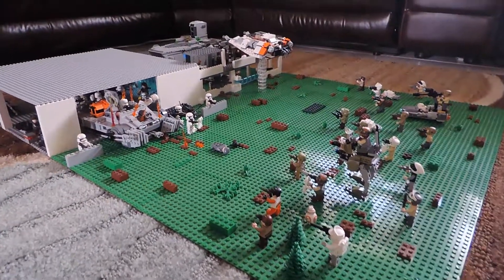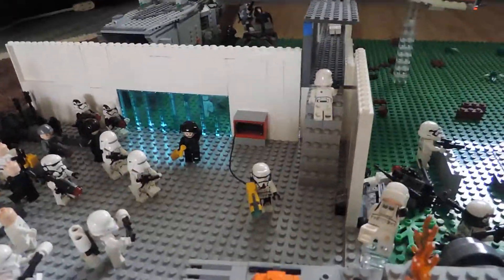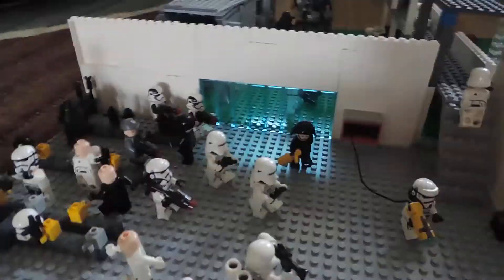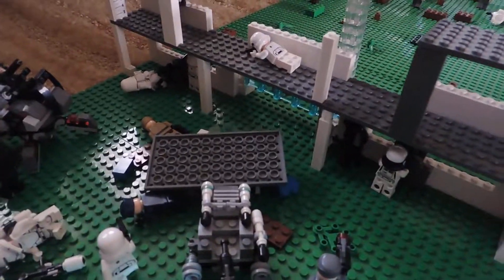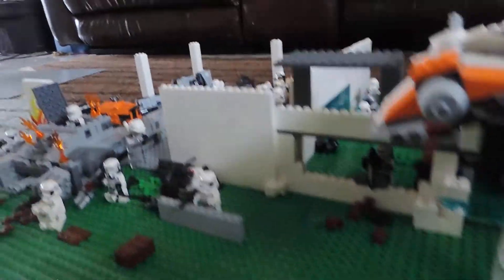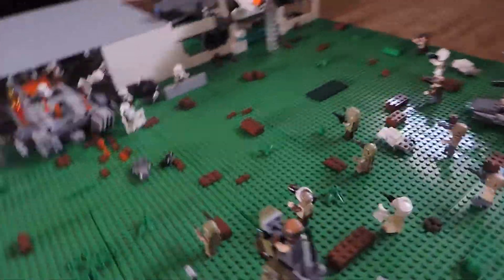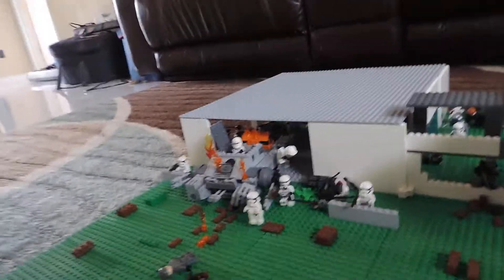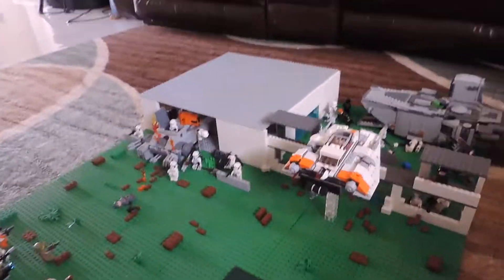Lego Star Wars Moc Battle for Lexis Part VII-The Block III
The Third First Order block is here, a strong and timed assault on General Hux is begun.